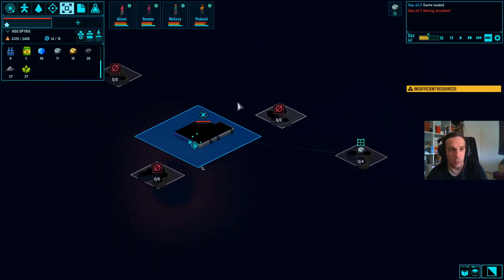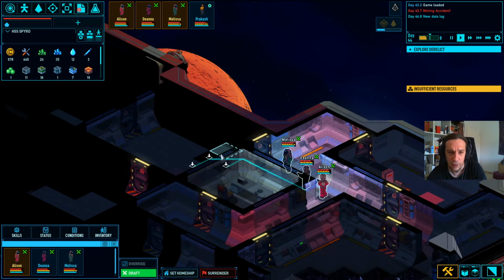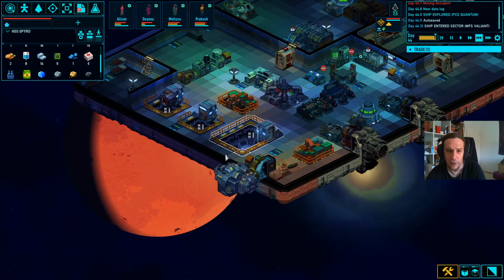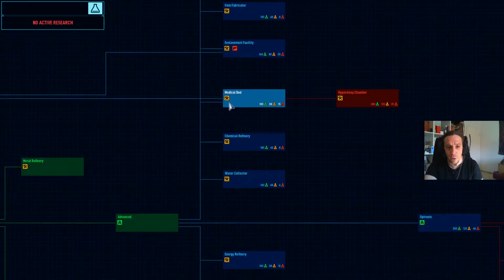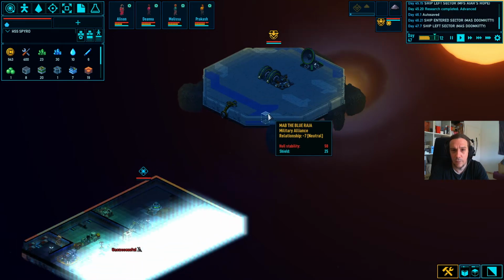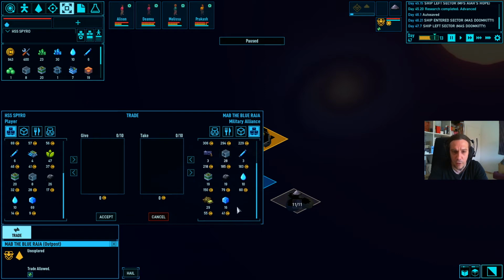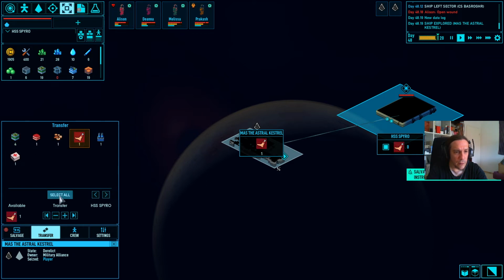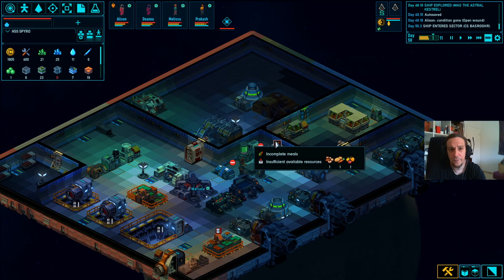My First Space Haven - Ep 06 - Alpha Gameplay Tutorial Guide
This new gameplay version features my very first Lets Play of Space Haven in the Alpha Version 12.